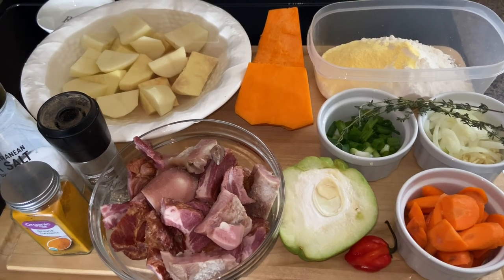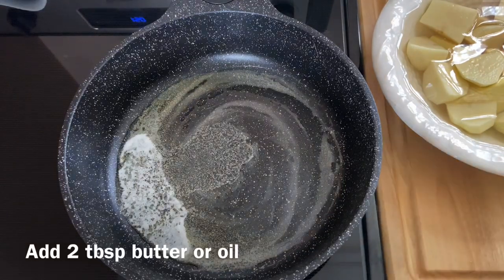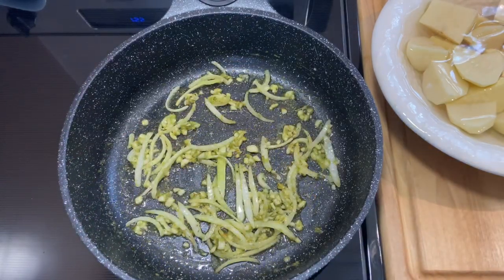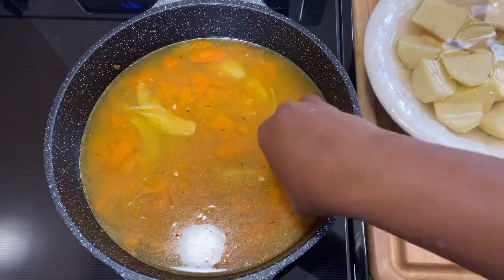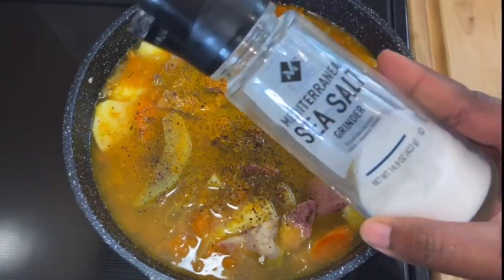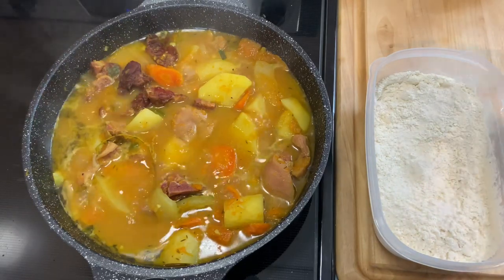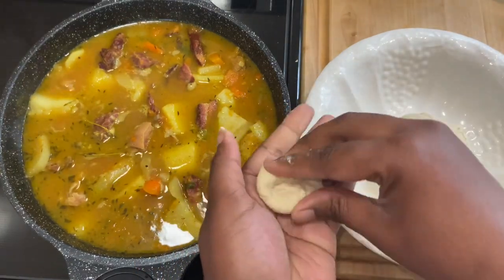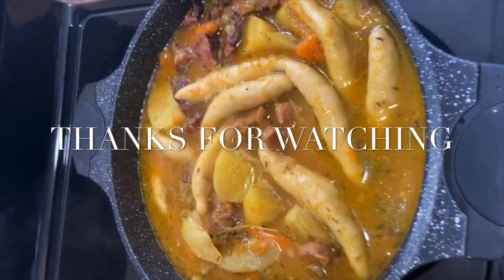HOW TO MAKE CARIBBEAN PUMPKIN SOUP | DOMINICAN SMOKE MEAT SOUP || FRUGALLYT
I was finally able to get some smoke pork and pig snout and couldn’t wait to make this soup. I used as few ingredients as possible to keep it simple and easy to follow.

INGREDIENTS:
1 lb smoke pork
1 lb pig snout(boiled out most of the salt)
2 carrots sliced
Fresh thyme
1/2 onion
4 cloves garlic diced
Pumpkin diced
Green onion/scallions
1/2 christophene/chayote
Yam diced
4 russet potatoes diced
1 tsp turmeric powder
2 tsp black pepper
1-2 tsp salt
1 cup flour
1/4 cup cornmeal
1 scotch bonnet pepper

Total Cook time: 30-40 minutes
Dough makes up to 10 small dumplings

Got a burn from frying plantain yall😢 it won’t stop me though lol

CHICKEN PELAU RECIPE

BROWN STEW CHICKEN

FLUFFY BAKES/ FRY DUMPLING

BEEF CHOW MEIN

MASHED POTATOES & GLAZED PORK CHOPS

CURRY CHICKEN & RICE

IMMUNE BOOSTER CHICKEN SOUP

FAST FOOD AT HOME

SUNDAY DINNER

BAKED ZITI & GARLIC BREAD

JAMAICAN RICE AND PEAS IN INSTANT POT

OXTAIL RASTA PASTA

DOMINICAN COCOA TEA

SOUSE RECIPE

SUPER CHEESY MAC AND CHEESE

COOK SUNDAY DINNER WITH ME

CREAMY CAJUN PASTA

HONEY TANGERINE CHICKEN

SEAFOOD RICE

BREAKFAST CASSEROLE

SPAGHETTI PIE

CARIBBEAN GREEN SEASONING

FRY DUMPLING/BAKES

SWEET POTATO PUDDING

CHICKEN PELAU

FISH BROTH/SOUP

CHEESECAKE CUPCAKES

SEAFOOD RICE

JUICY JERK CHICKEN

SEAFOOD SOUP